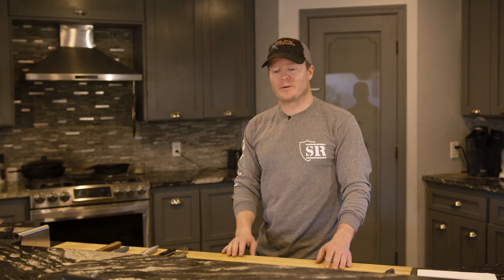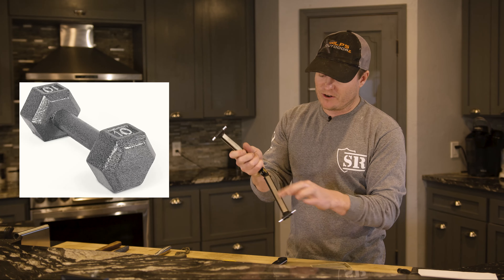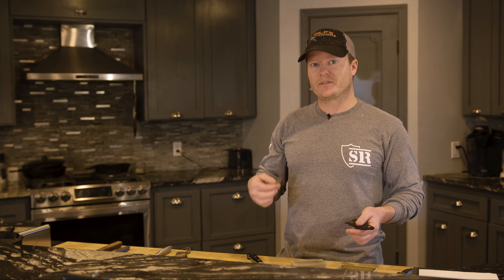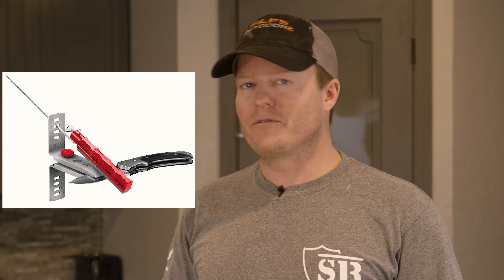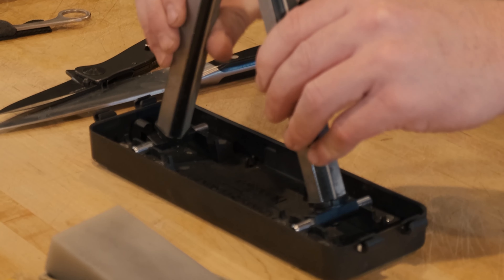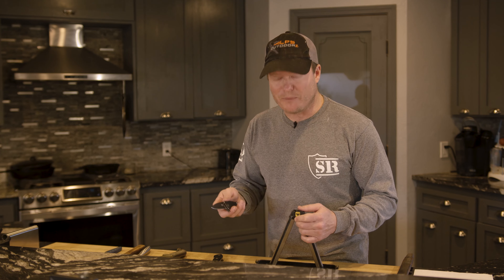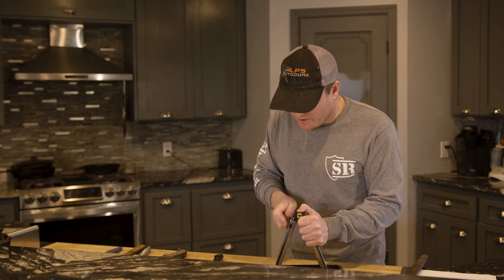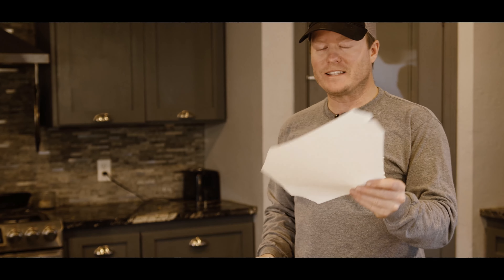Knife Sharpening Basics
JJ readily admits it. He's one of those weirdos who loves sharpening knives. And so he's always amazed when seemingly bad-ass deer hunting buddies come over and have no idea how to re-sharpen the edge of their $250 Benchmades. In this video JJ walks you through his personal technique on sharpening knives. And although he doesn't have a knife-sharpening sponsor, he wish he did. Nonetheless, here are a few links to good ones.